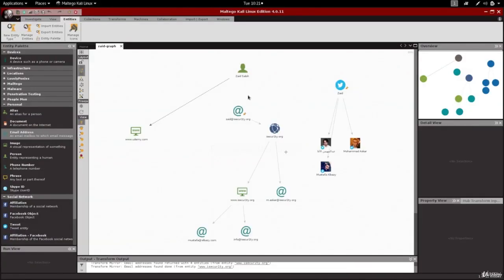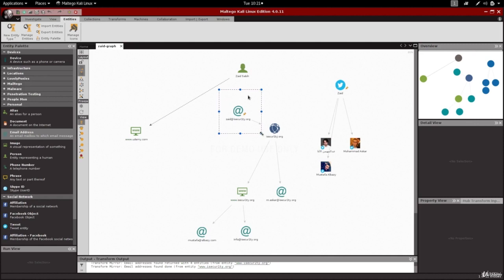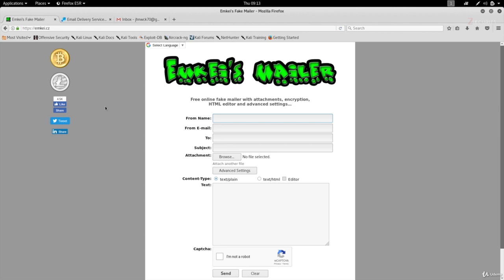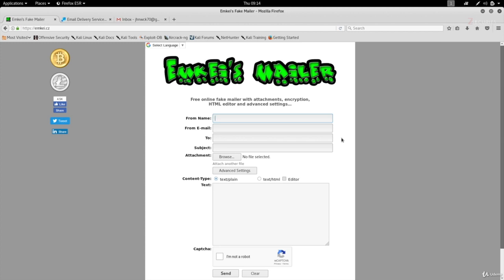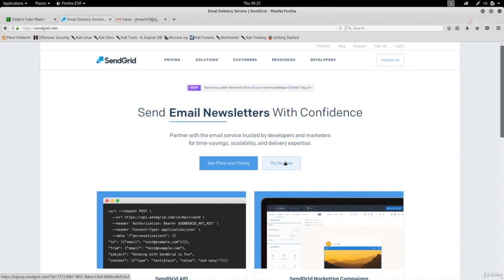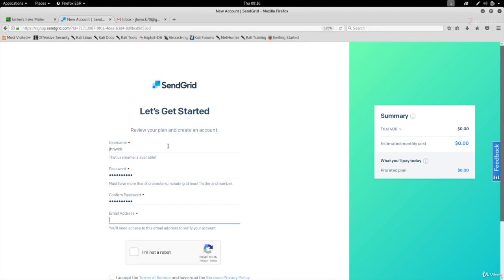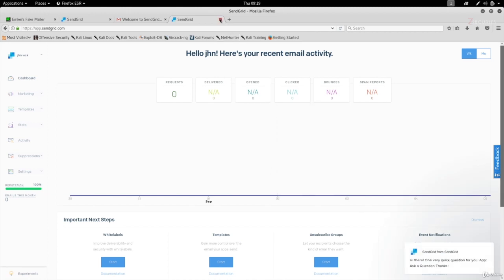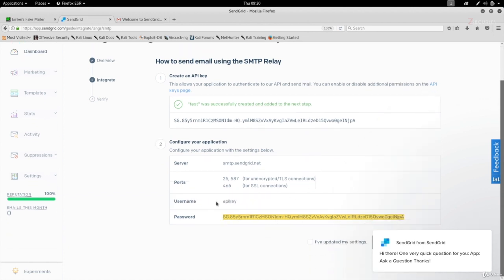Spoffing_emails_setting_up_am_SMTP_server